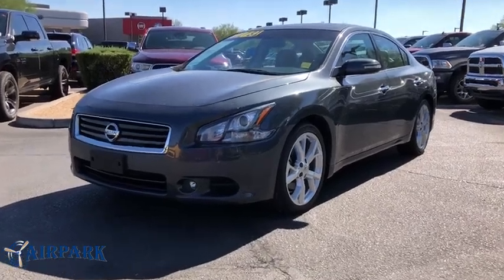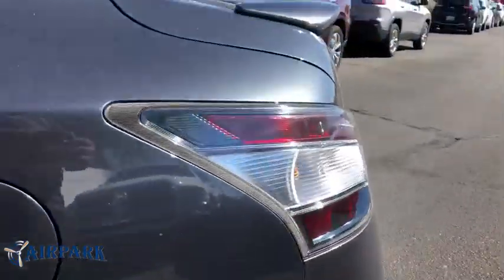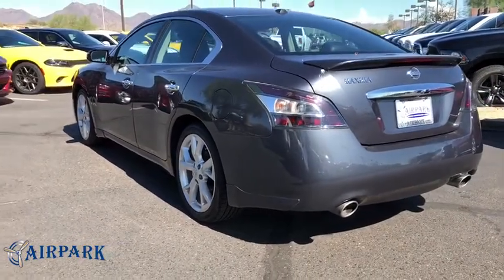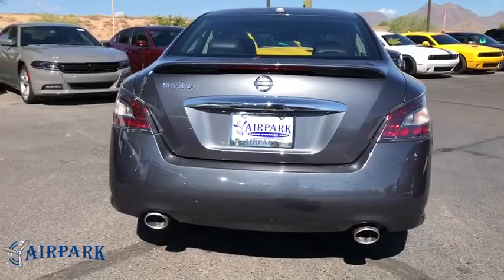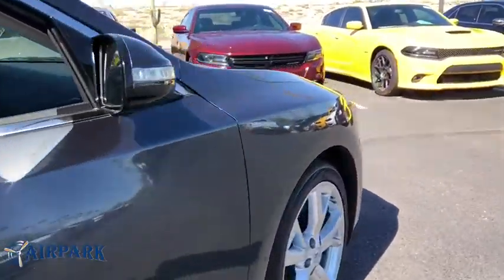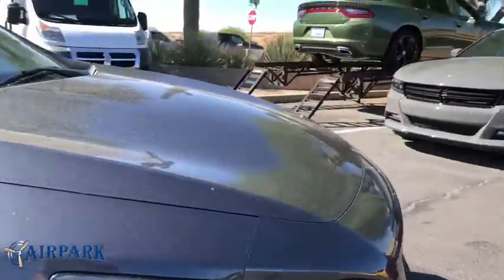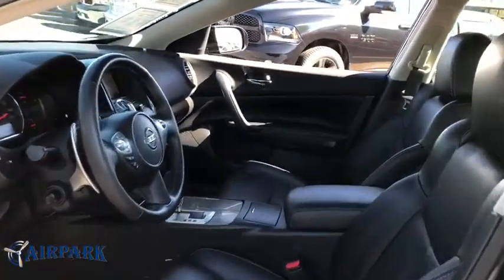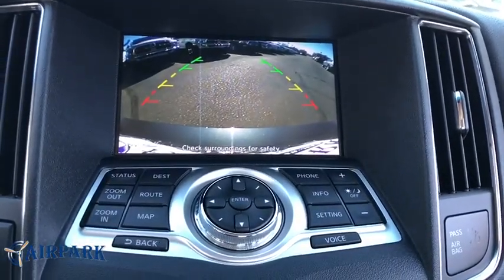2012 Nissan Maxima Phoenix, Scottsdale, Tempe, Peoria, Mesa, AZ JC467303A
Metallic Slate Used 2012 Nissan Maxima available in Phoenix, Arizona at Airpark Chrysler Dodge Jeep. Servicing the Scottsdale, Tempe, Peoria, Mesa, AZ area.
2012 Nissan Maxima 3.5 SV - Stock#: JC467303A - VIN#: 1N4AA5AP1CC859262

Airpark CDJ
7801 E Frank Lloyd Wright Blvd

**SUNROOF / MOONROOF **, NAVIGATION / NAVI / GPS, 2-Driver Memory System, ABS brakes, Alloy wheels, Automatic Entry/Exit, Center Console, Compass, Dark Sport Appearance Front Grille, Electronic Stability Control, Front dual zone A/C, Heated Front Seats, Heated Outside Mirrors, Heated Steering Wheel, High-Intensity Discharge Xenon Headlights, Illuminated entry, Large Rear-Seat Fold-Down Center Armrest, Leather Seat Trim, Low tire pressure warning, Metallic Trim Treatment, Outside Mirrors w/Reverse Tilt-Down Feature, Power moonroof, Premium Leather Steering Wheel, Rear Bucket Seats, Rear Spoiler w/Center High Mounted Stop Light, Remote keyless entry, Shift Knob, Sport Package, Sport-Tuned Suspension, Traction control. Clean CARFAX. 4D Sedan 3.5 SV FWD 3.5L V6 DOHC 24V CVT 26/19 Highway/City MPG Odometer is 8790 miles below market average!Awards:* ALG Best Residual Value * 2012 KBB.com 10 Best Late-Model Used Cars Under $15,000 * 2012 KBB.com Best Resale Value Awards Thank you for your interest. If you need any additonal information, such as more photographs, a free copy of the CarFax, or additional history on the vehicle, do not hesitate to contact us at , visit our or stop by our wonderful showroom conveniently located off Frank Lloyd Wright Blvd and near the 101 HWY. We look forward to helping you!
[F01] MONITOR PKG  -inc: 7 color monitor  USB input  iPod net in center console  RearView monitor,CHARCOAL  LEATHER SEAT TRIM,[M92] TRUNK SUB-FLOOR ORGANIZER W/FIRST AID/EMERGENCY KIT,[B10] SPLASH GUARDS,METALLIC SLATE,Front Wheel Drive,Power Steering,4-Wheel Disc Brakes,Aluminum Wheels,Tires - Front Performance,Tires - Rear Performance,Temporary Spare Tire,Sun/Moonroof,Generic Sun/Moonroof,Tow Hooks,Automatic Headlights,Fog Lamps,Power Mirror(s),Integrated Turn Signal Mirrors,Intermittent Wipers,Variable Speed Intermittent Wipers,AM/FM Stereo,CD Changer,CD Player,Premium Sound System,MP3 Player,Steering Wheel Audio Controls,Auxiliary Audio Input,Satellite Radio,Bluetooth Connection,Leather Seats,Power Driver Seat,Driver Adjustable Lumbar,Power Passenger Seat,Bucket Seats,Pass-Through Rear Seat,Rear Bench Seat,Adjustable Steering Wheel,Leather Steering Wheel,Trip Computer,Power Windows,Power Door Locks,Keyless Entry,Remote Trunk Release,Security System,Engine Immobilizer,Keyless Start,Universal Garage Door Opener,Cruise Control,Climate Control,Multi-Zone A/C,Rear A/C,Rear Defrost,Power Outlet,Auto-Dimming Rearview Mirror,Driver Vanity Mirror,Passenger Vanity Mirror,Driver Illuminated Vanity Mirror,Passenger Illuminated Visor Mirror,Front Reading Lamps,Rear Reading Lamps,ABS,Brake Assist,Traction Control,Stability Control,Driver Air Bag,Passenger Air Bag,Passenger Air Bag Sensor,Front Side Air Bag,Front Head Air Bag,Rear Head Air Bag,Child Safety Locks,Emergency Trunk Release,Tire Pressure Monitor